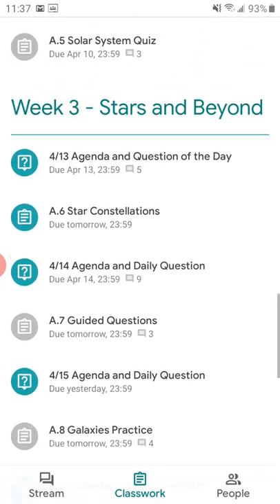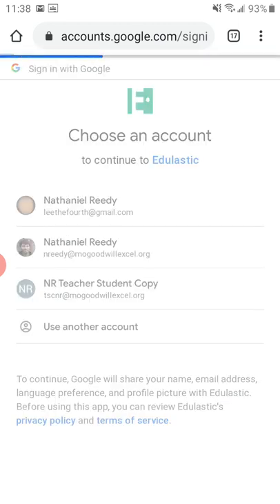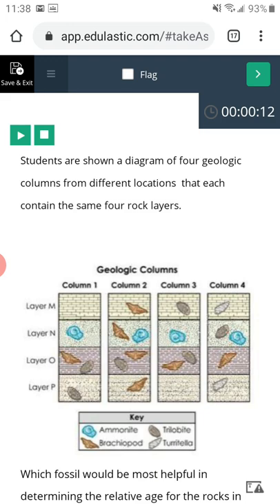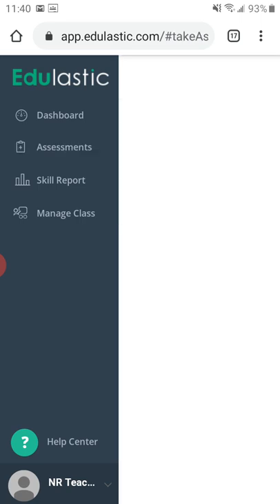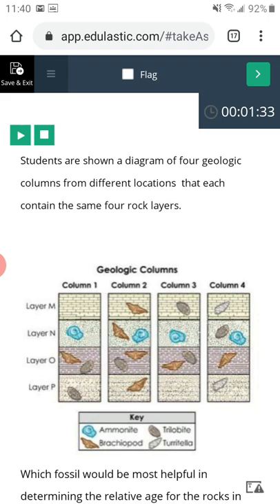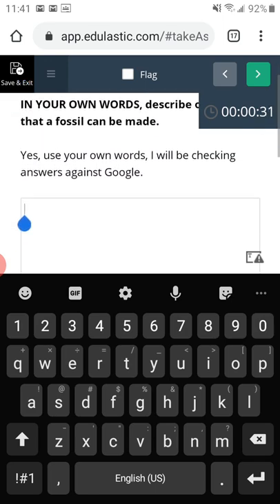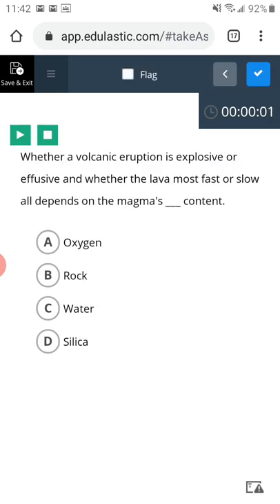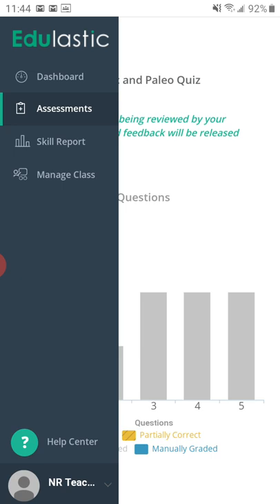Edulastic Quizzes on a mobile device!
If your mobile device is the primary way that you access class material, this video will show you how to take Edulastic quizzes or tests on that device.